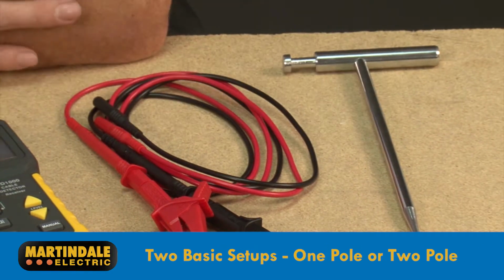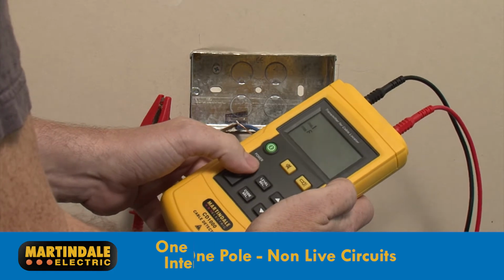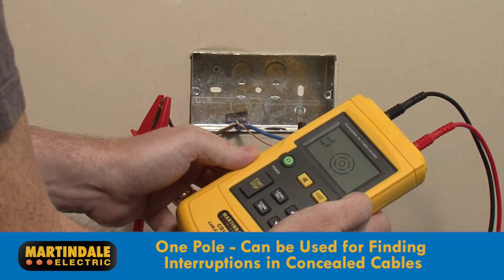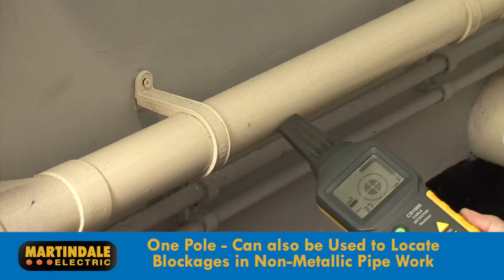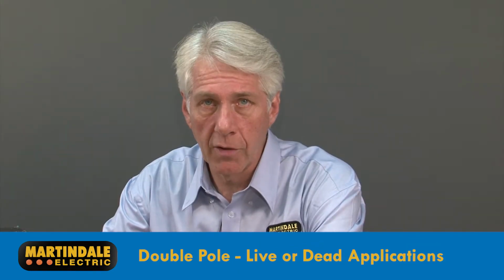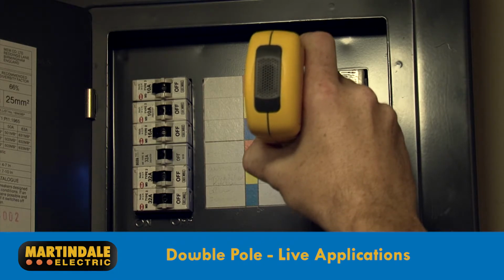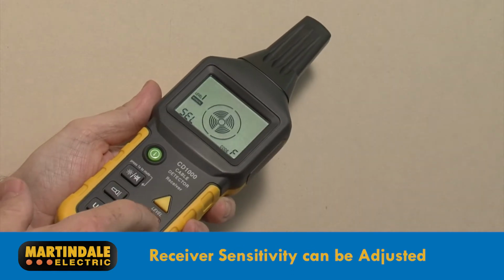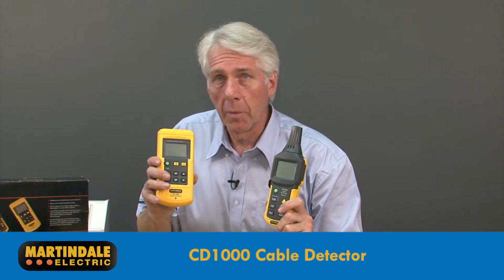Martindale: CD1000 Professional Cable Detector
Finding and tracing cables hidden in walls, floors or even underground is a time-consuming task for an electrician, especially when no wiring plan is available. It is not unusual that the main tools that get the job done are called “persistence”, “guesswork” and even “luck”.

 The Martindale CD1000 Cable Detector is designed to make cable finding a quick and simple task. By injecting a signal into a cable, it can trace with precision down to a few centimetres where the unseen part of the cable is laid, if there is a break, a short or a junction along the way or which is the fuse supplying that part of the wiring.